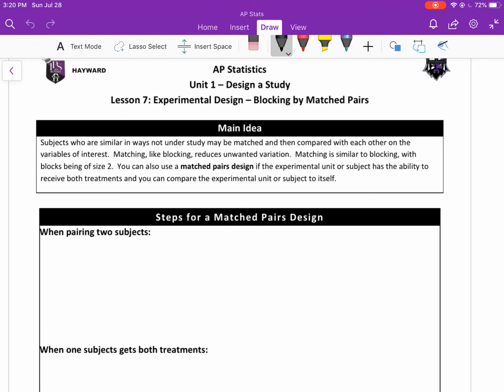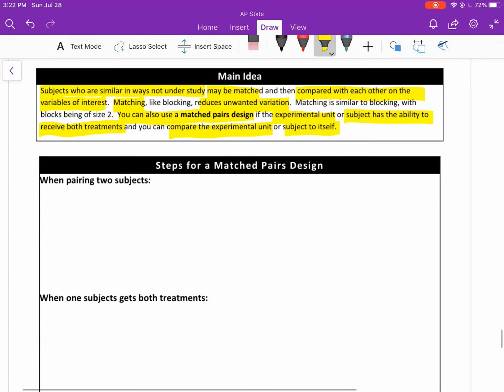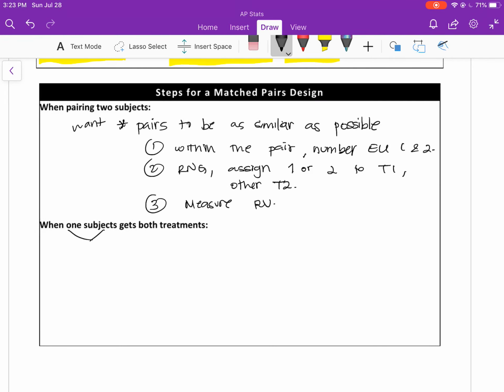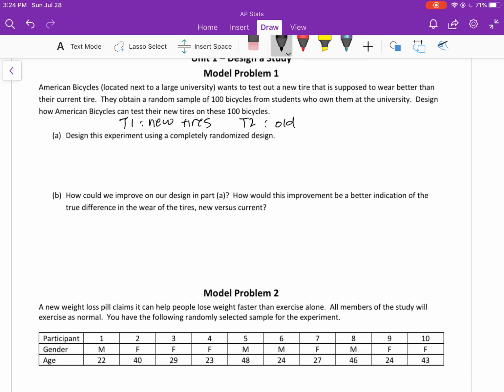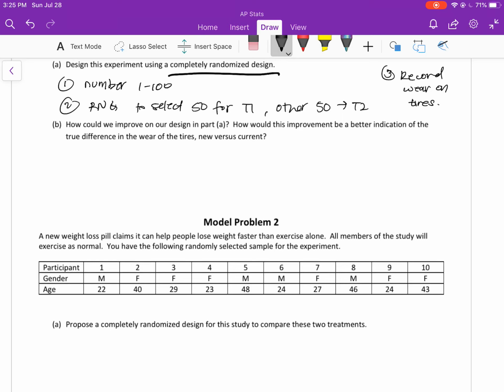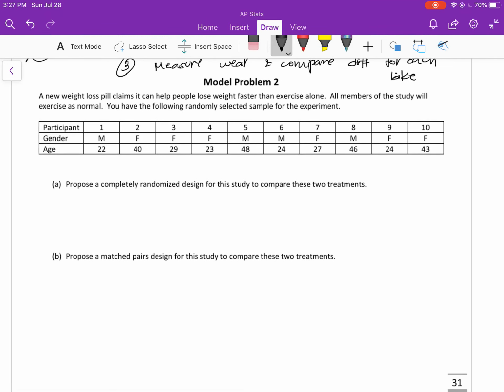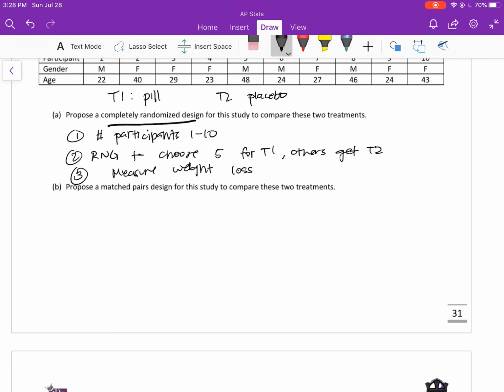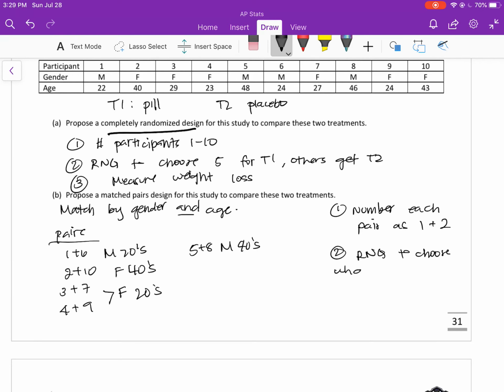AP Statistics Unit 1: Lesson 7: Experimental Design - Blocking by Matched Pairs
In this lesson we talk about blocking and using matched pairs to design an experiment.